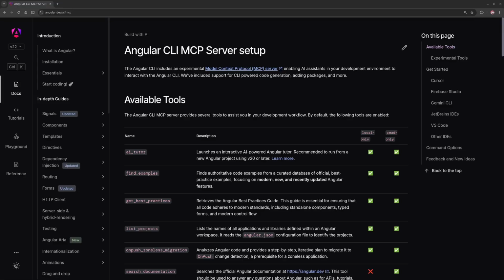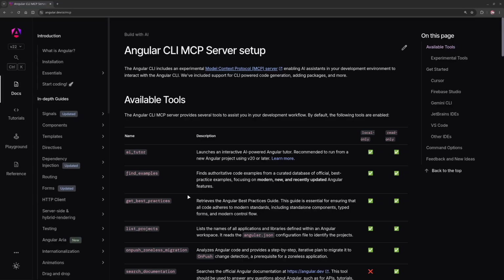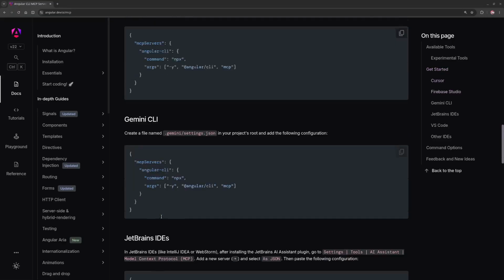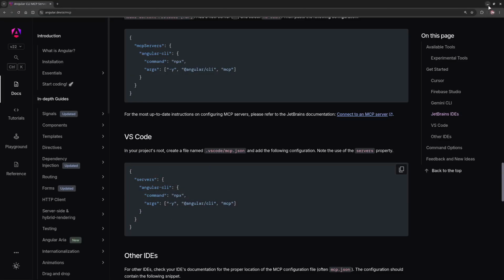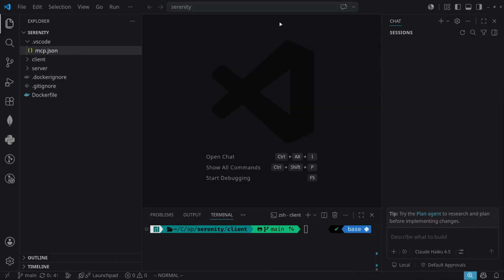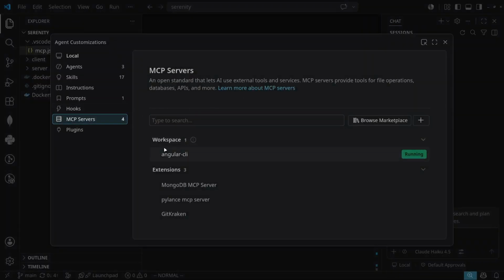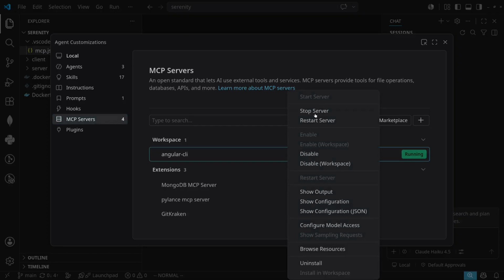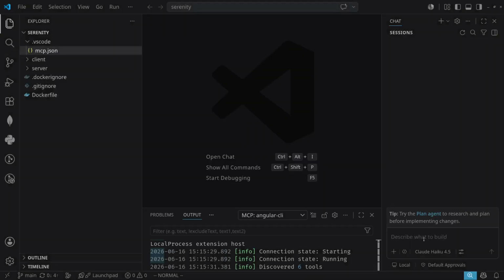Angular CLI MCP server for Visual Studio Code